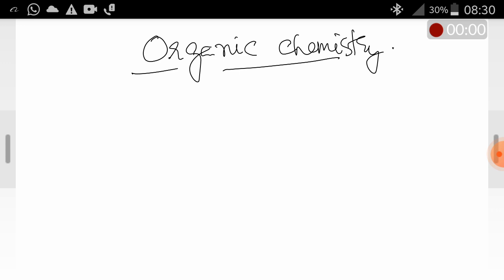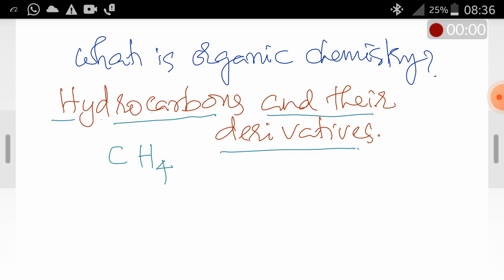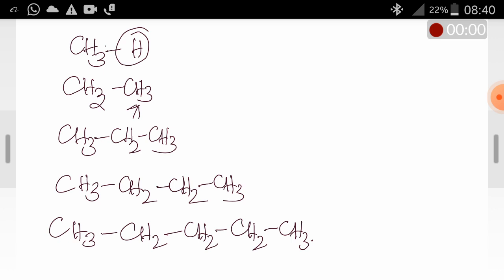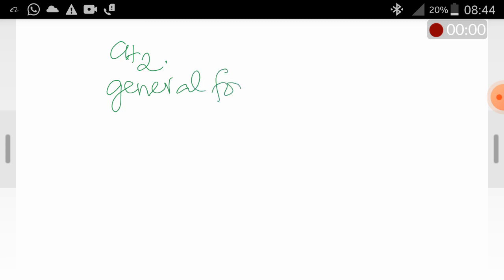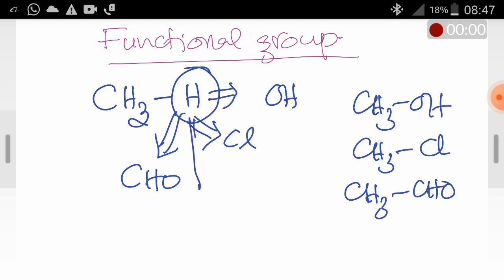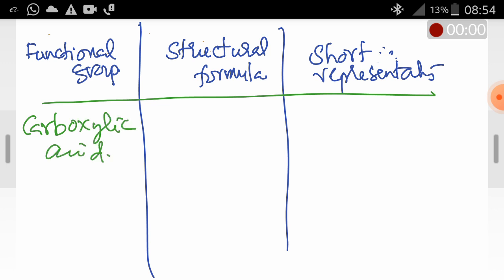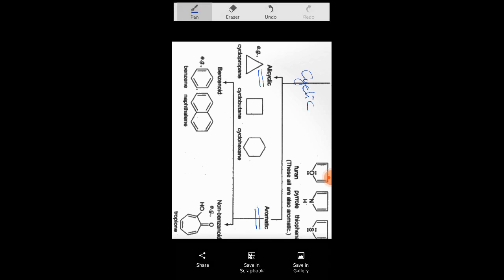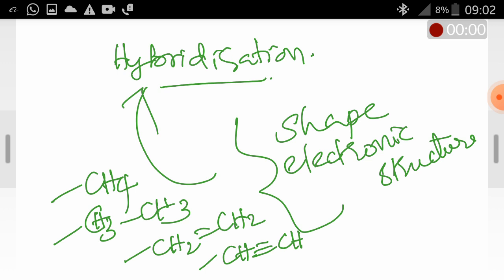Basics of organic Chemistry